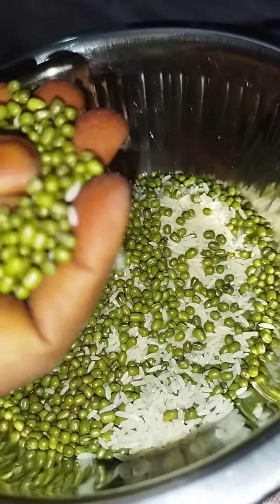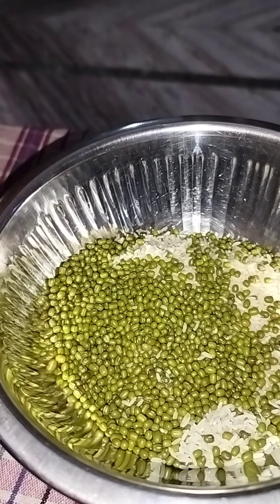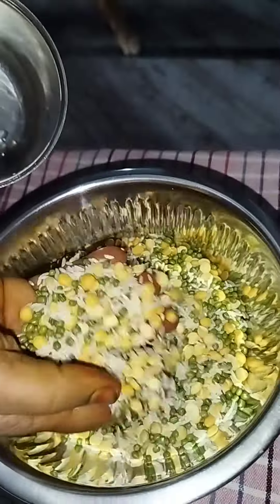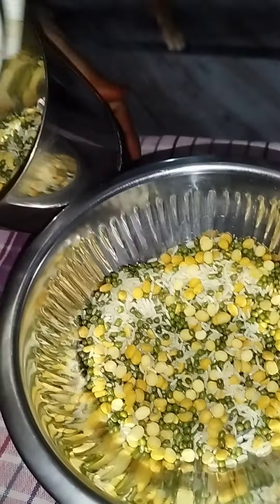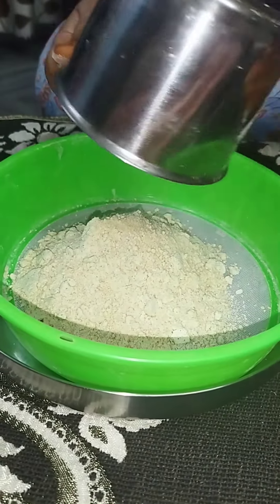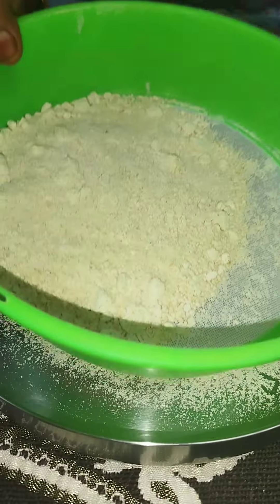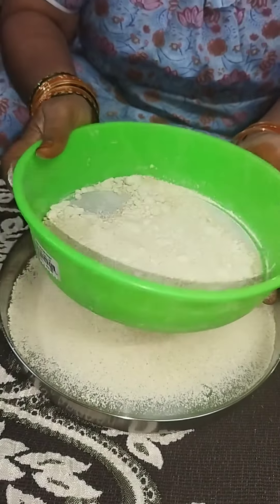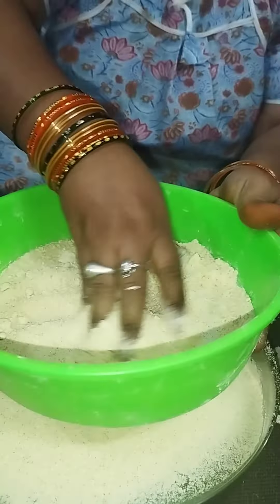చర్మాన్ని ప్రకాశవంతంగా మార్చే సున్నిపిండి తయారుచేసుకునే పద్ధతులు 👆🏻👆🏻👆🏻sunnipindi